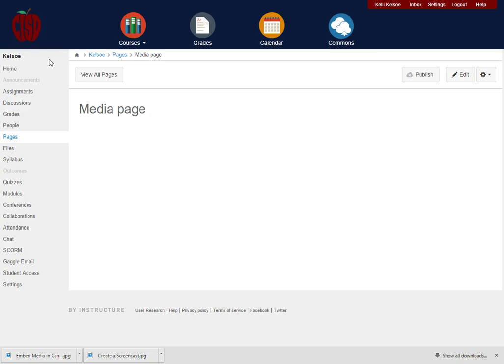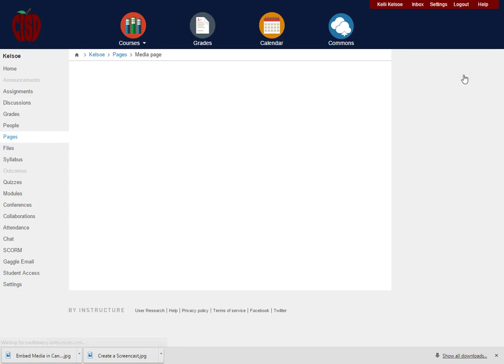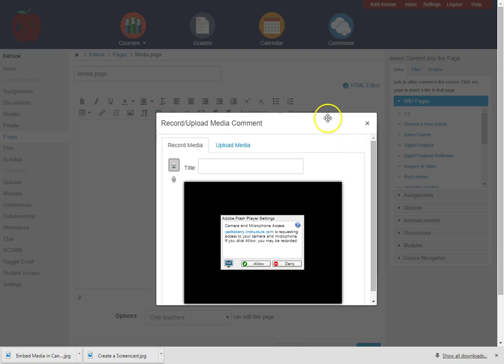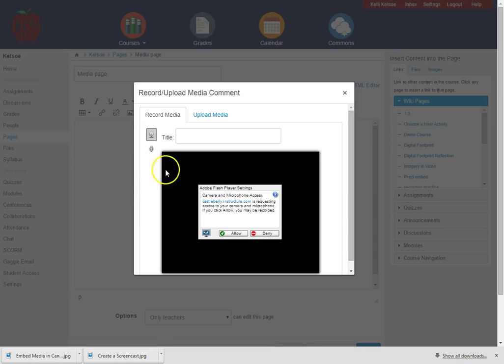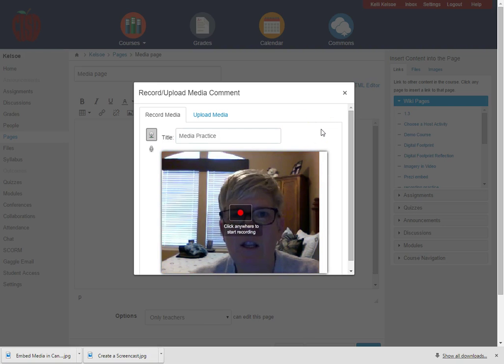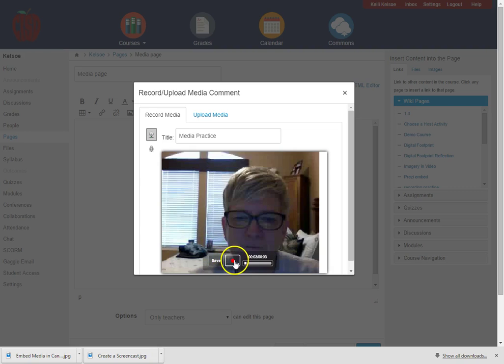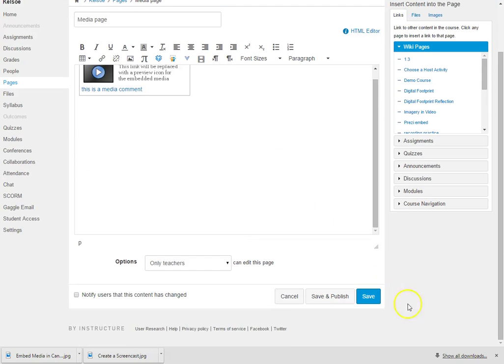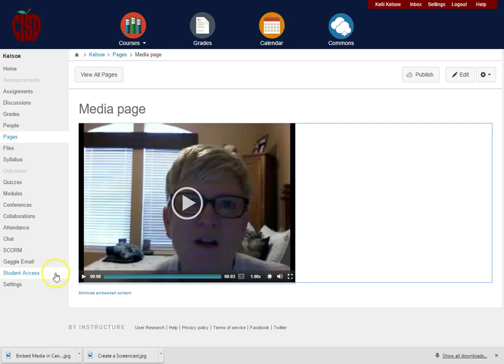015RecordMediaTool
How to use the Record media Tool within Canvas to add quick, personal videos for your students.